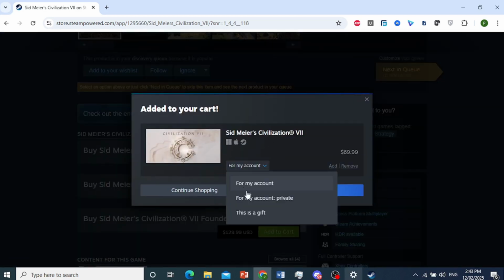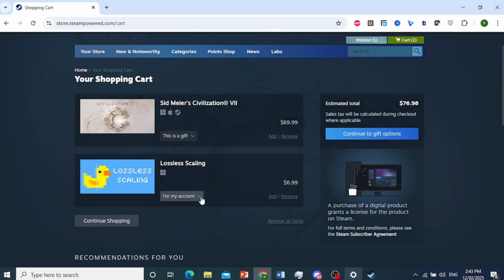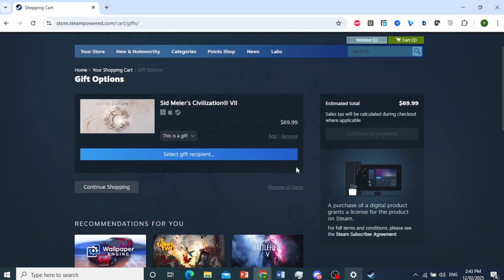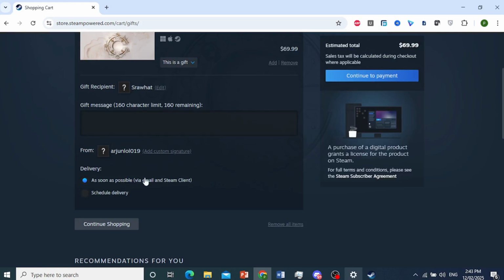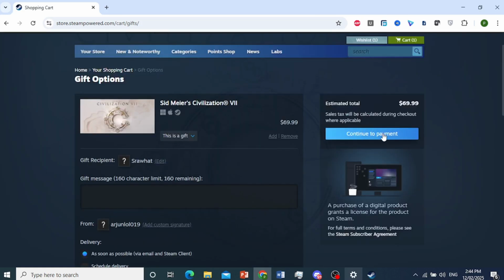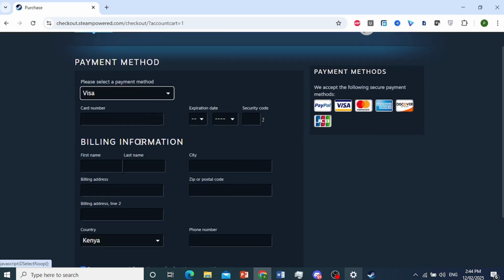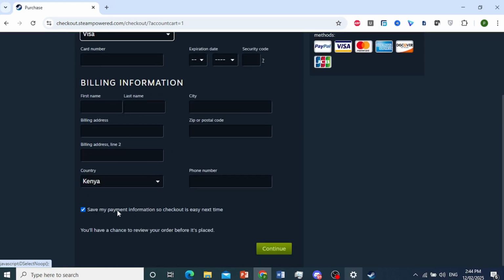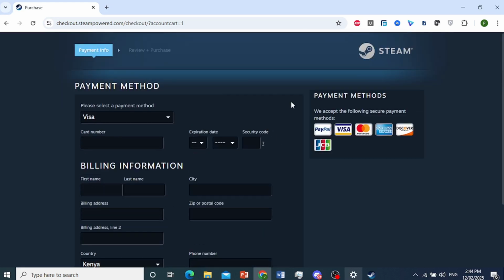How to GIFT Games on Steam (Step by Step)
Want to send a game to a friend on Steam? In this tutorial, I’ll show you how to gift games on Steam, whether during a sale or at full price. Follow this step-by-step guide to purchase and send games as gifts instantly!